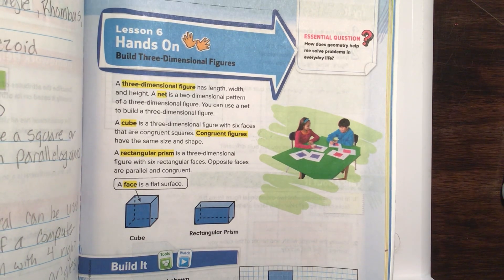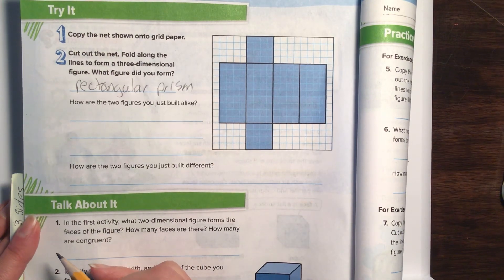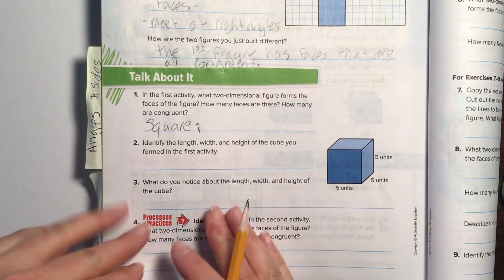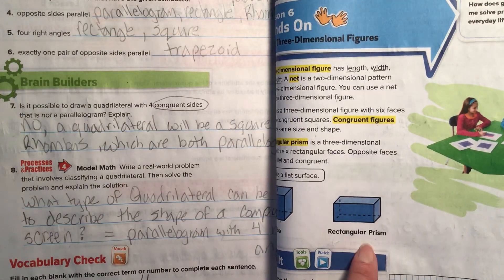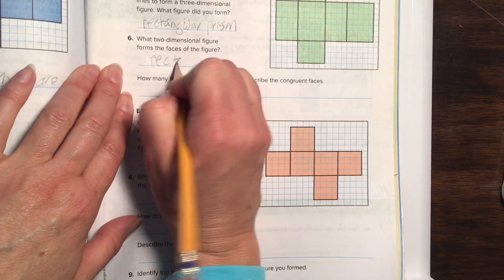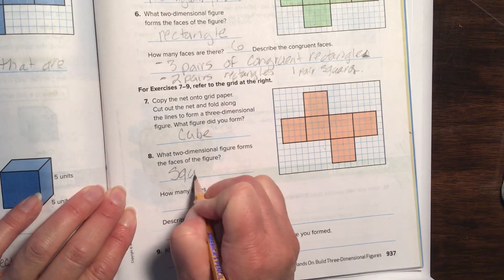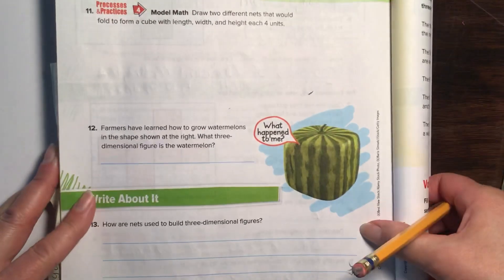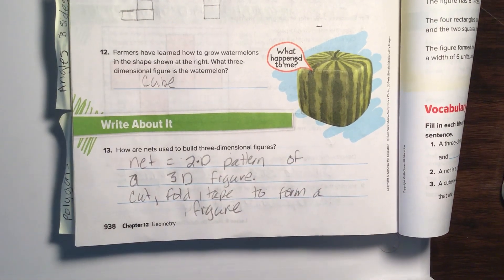Chapter 12, lesson 6, guided practice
I step-by-step instruction for the guided practice for lesson 6 -hands on three dimensional figures